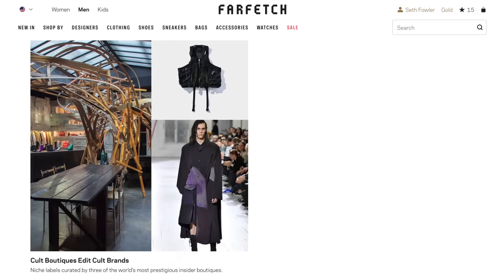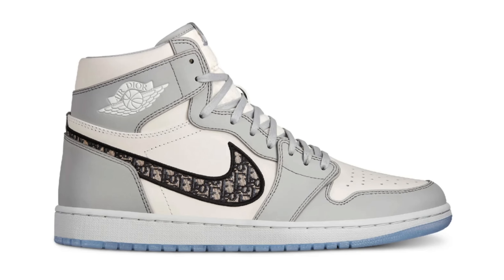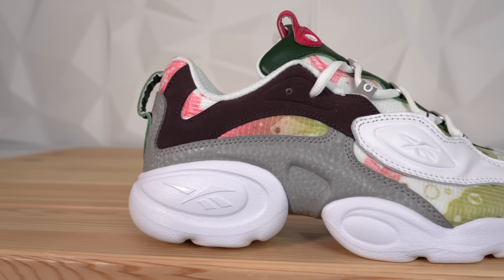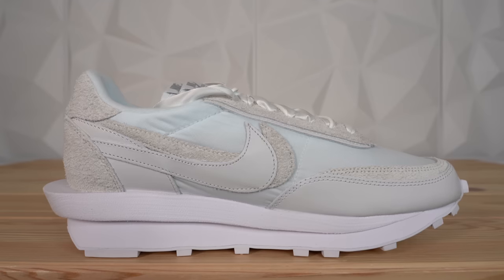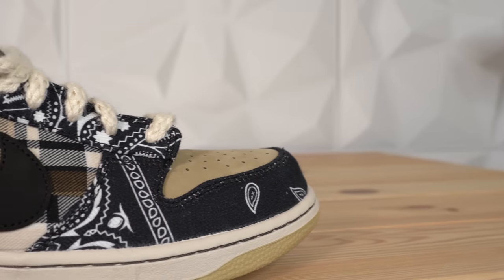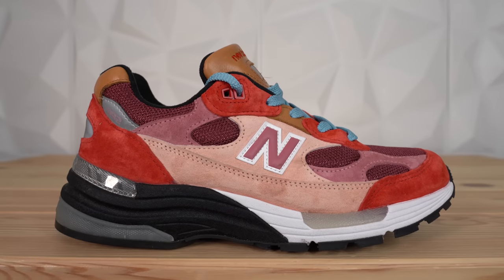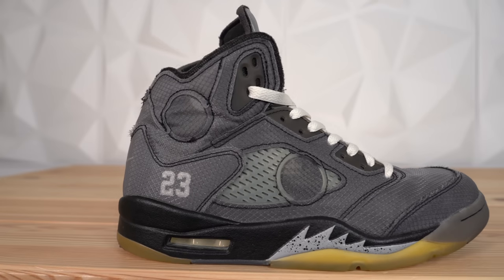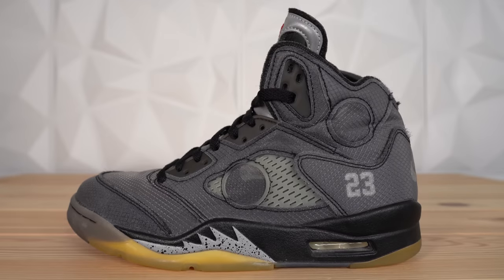TOP 5 Sneaker Collaborations of 2020 SO FAR!